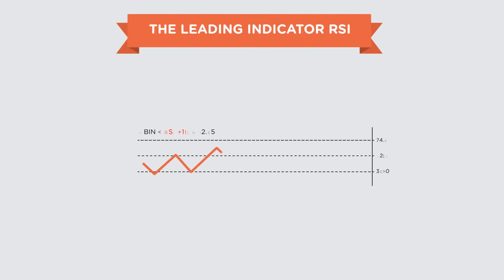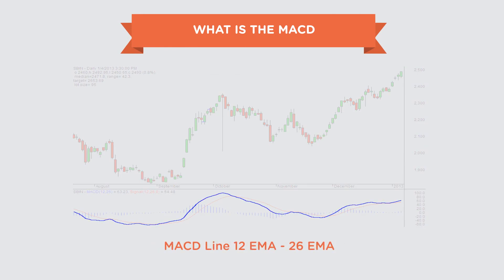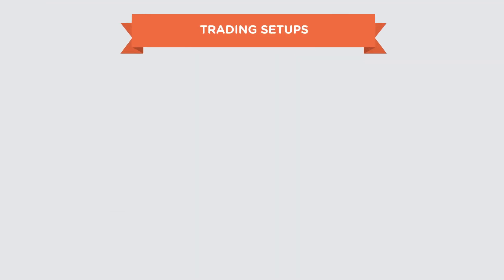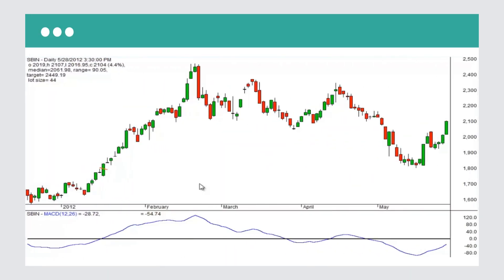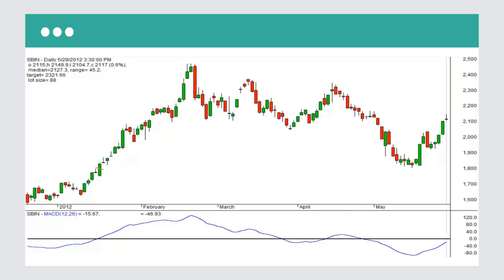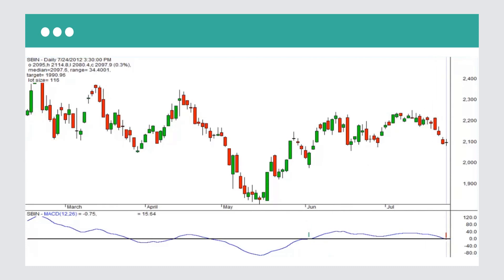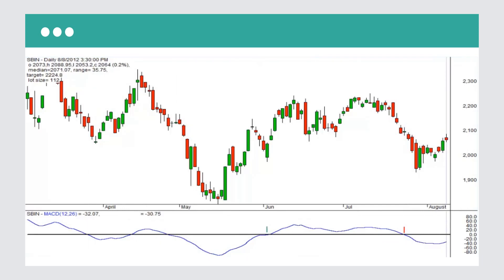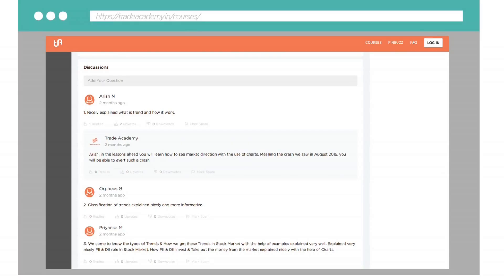03 Indicators: MACD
Download the TA app and learn to trade the markets for free
The MACD is a lagging indicator.  Since thr indicator is based on the interplay between moving averages, it is used for trend revers confirmation. Learn what the MACD is in detail and how to trade using it.